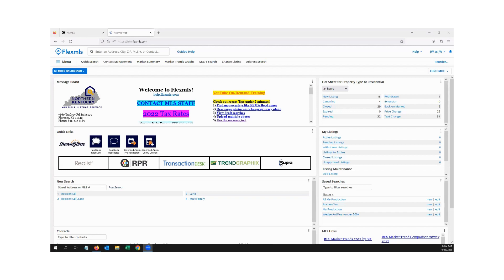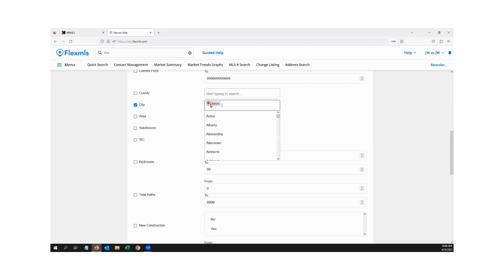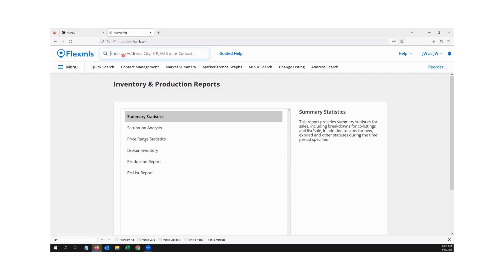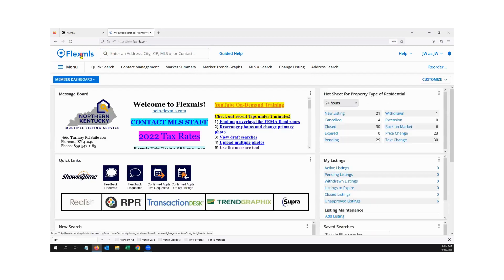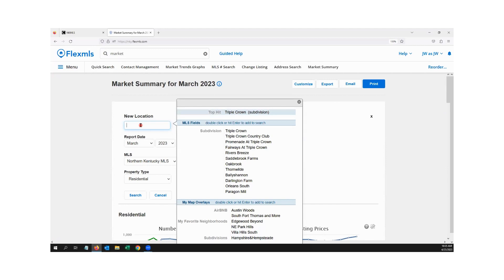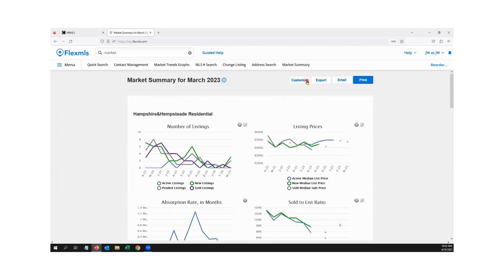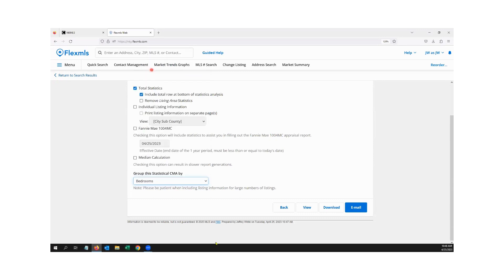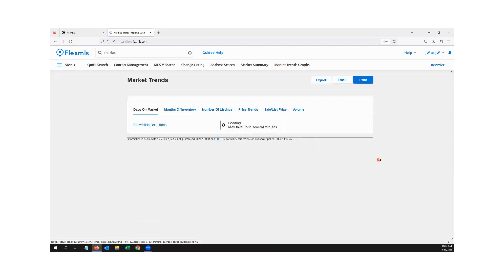Flexmls class - Statistics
Learn how to use the 7 most popular stat reports.  NOTE:  portions of this ZOOM class have been edited to remove certain statistics that are only available to current members.